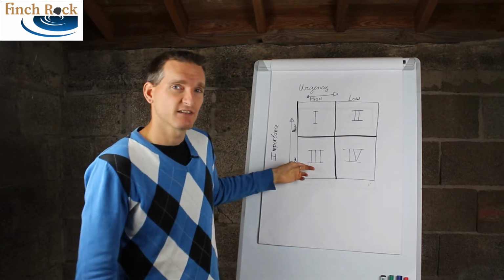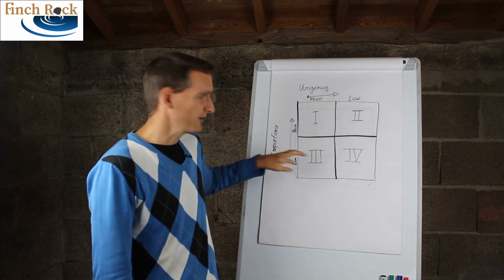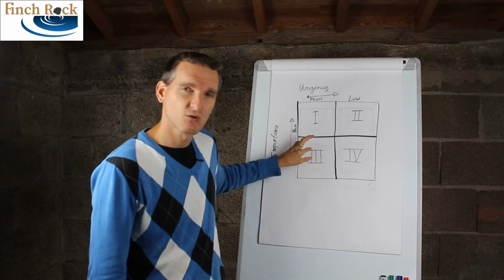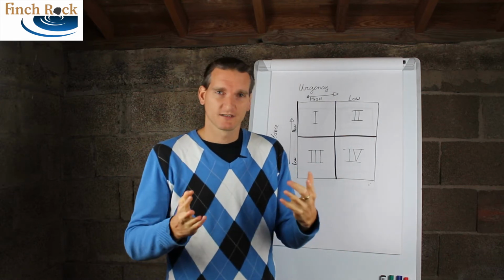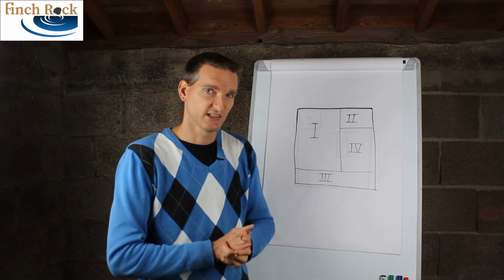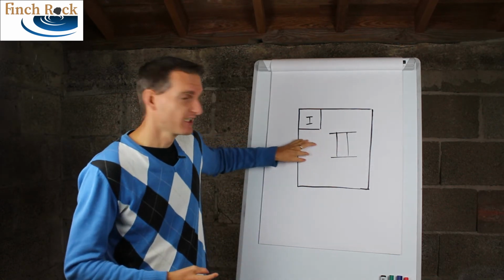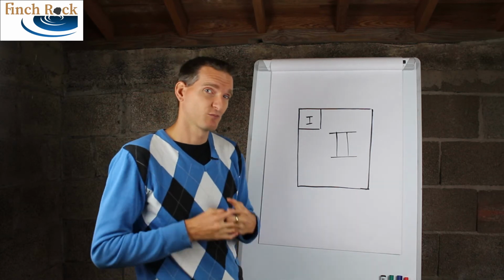Strategy for becoming Time Rich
Become Time Rich by applying the Time Management Matrix from Stephen Covey.